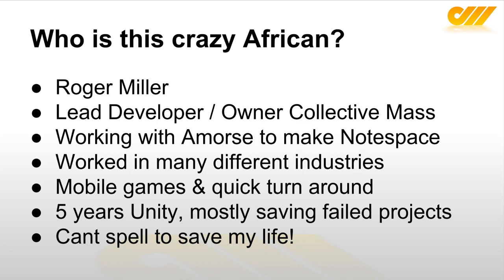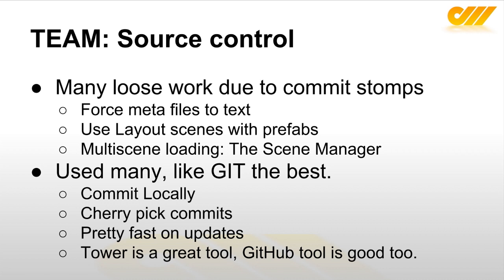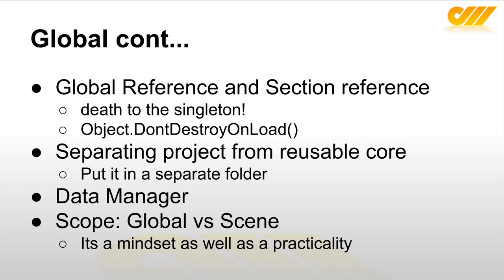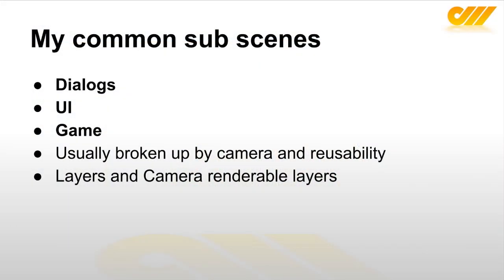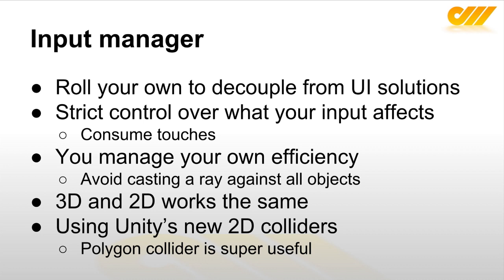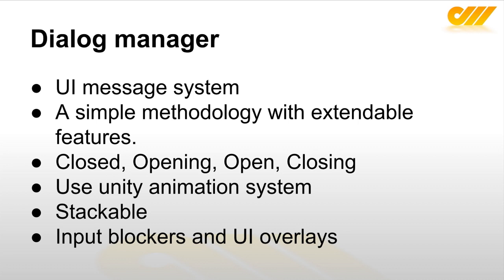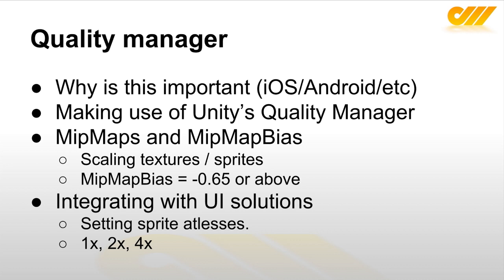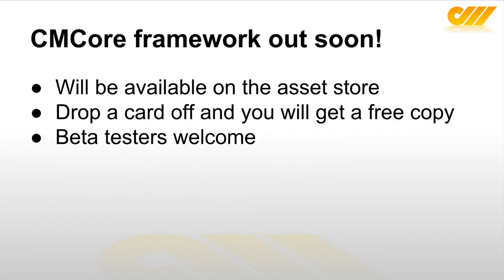Unite 2014 - Building a Solid Foundation: Lessons learnt from blood spilt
Roger Miller (Collective Mass) talks about how you should set up a framework for game development that will help you structure your project. Slides